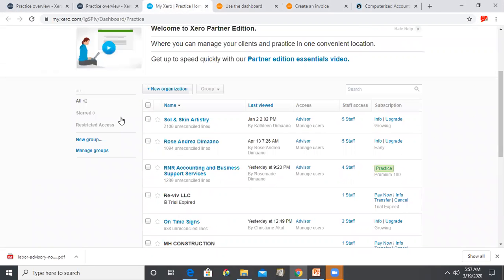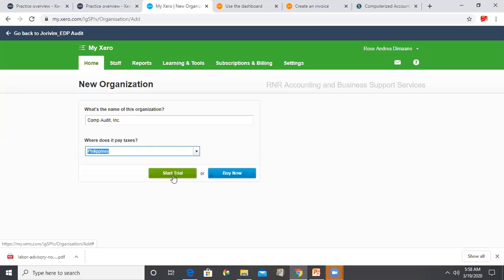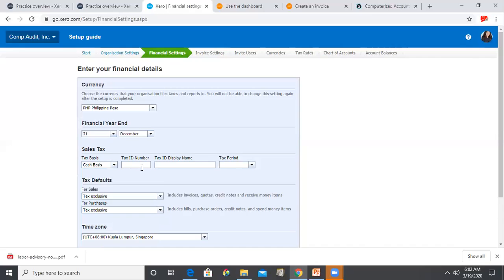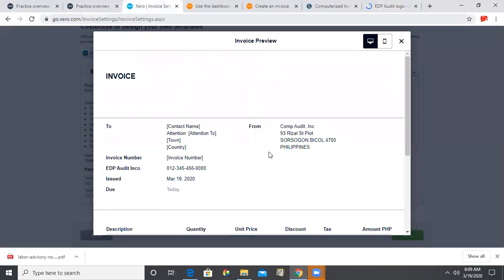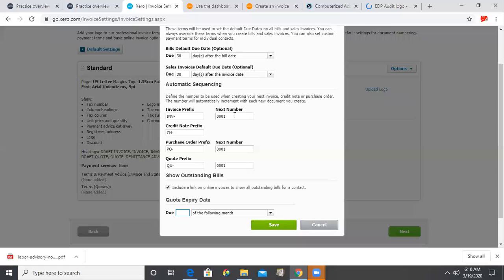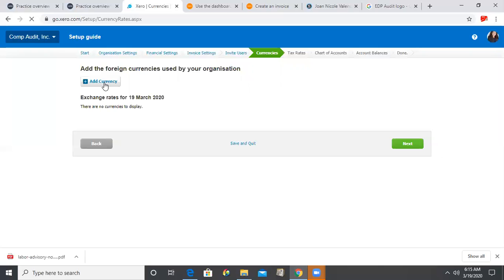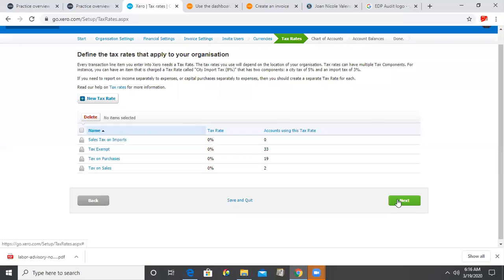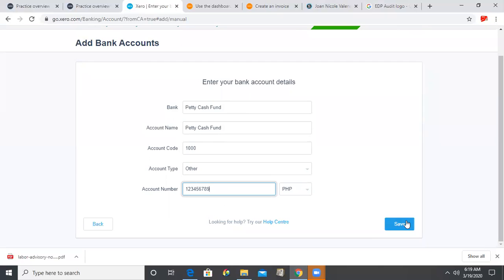Xero Org Set Up Guide and Client on Boarding